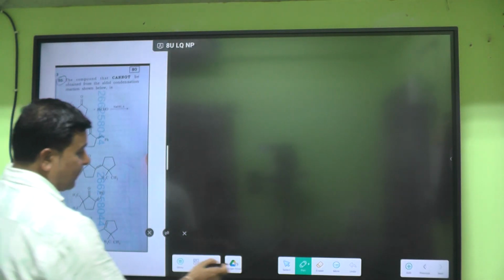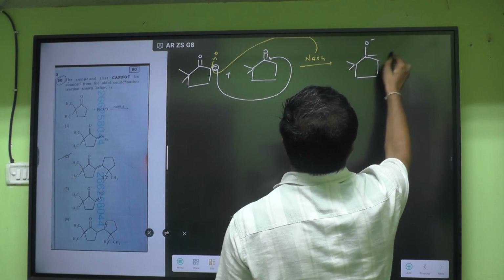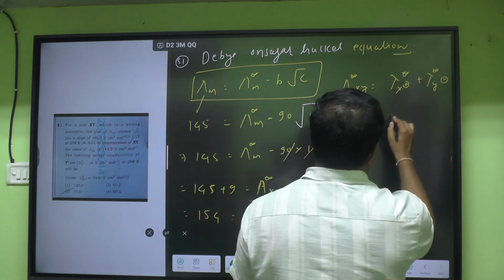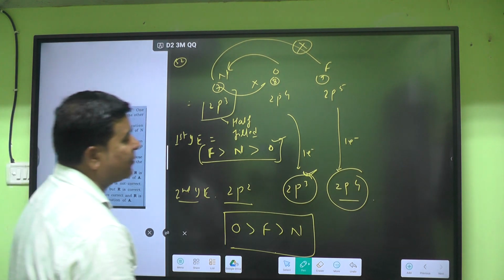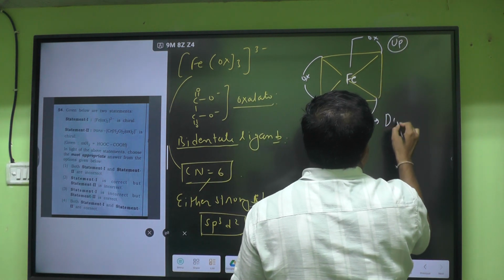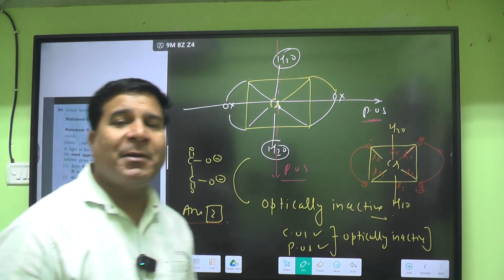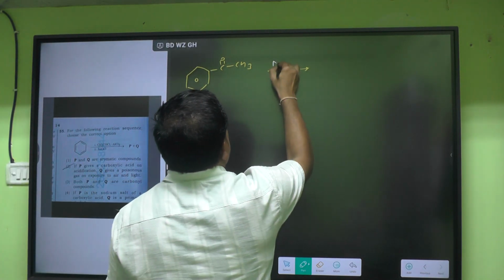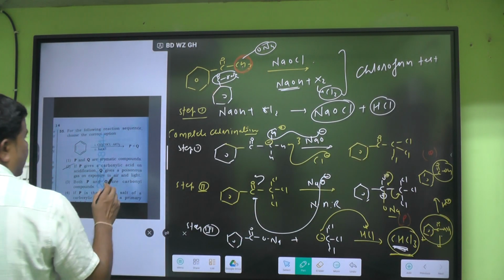CHEMISTRY GURU FOR (NEET) & JEE jee advanced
You can learn easily chemistry for  IIT JEE & AIPMT(NEET)  on my channel after watching my video you will get more  confidence .